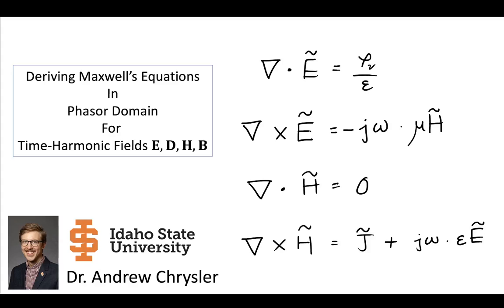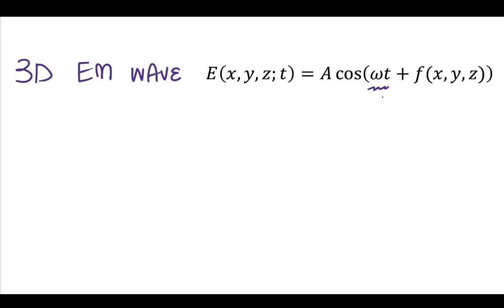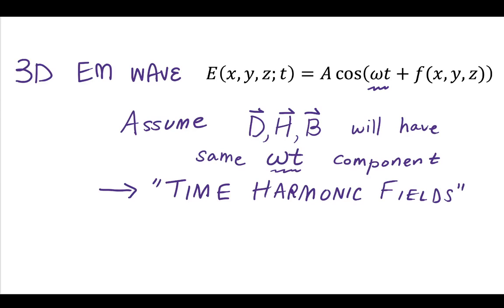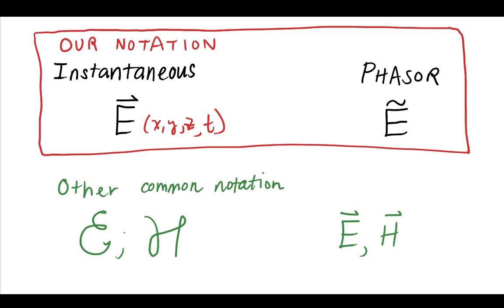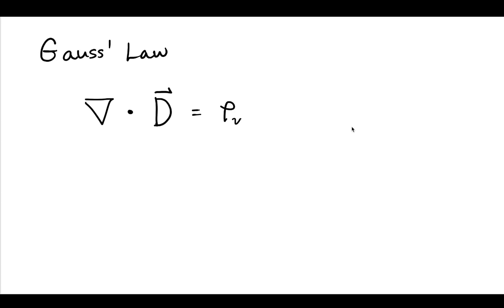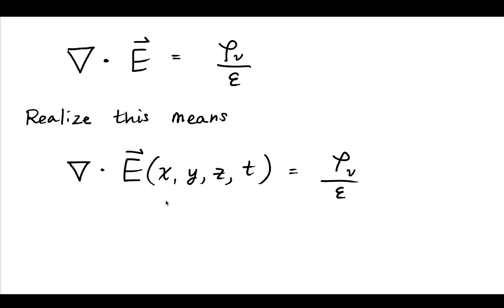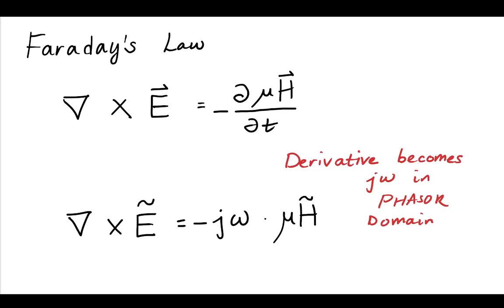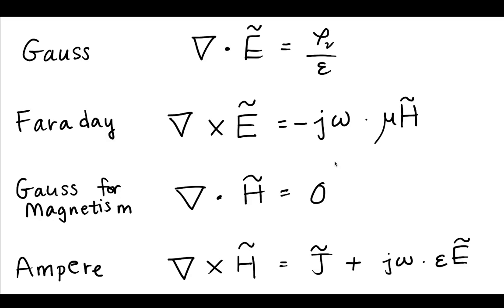Deriving Maxwell's Equations in Phasor Domain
Video 1 on Section 7-1 in Fundamentals of Applied Electromagnetics, 8th edition by Fawwaz Ulaby.

Starting with the instantaneous Maxwell's equations, we will derive the Maxwell's equations in the phasor domain.

I am teaching using the Fawwaz T. Ulaby textbook as a reference. For more information about Fundamentals of Applied Electromagnetics by Ulaby please visit this